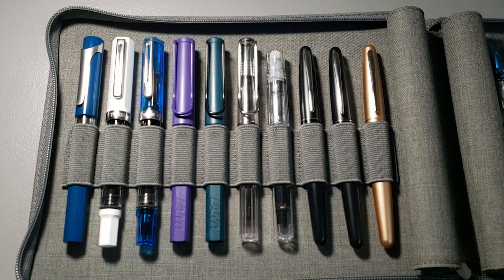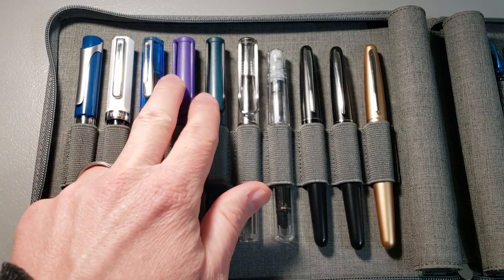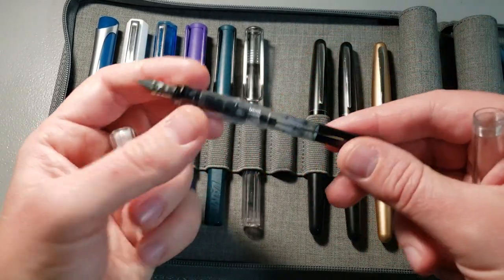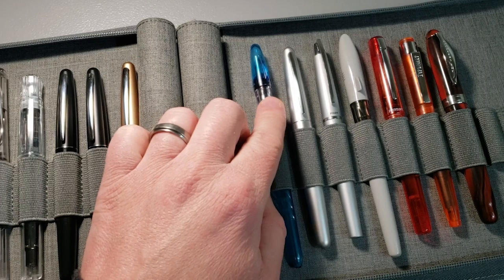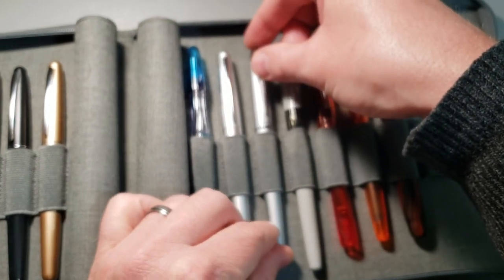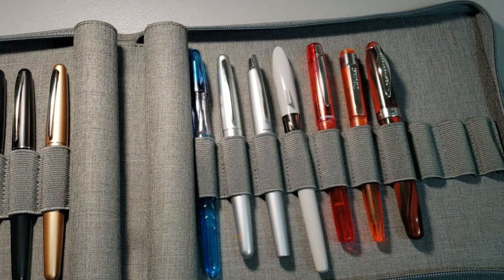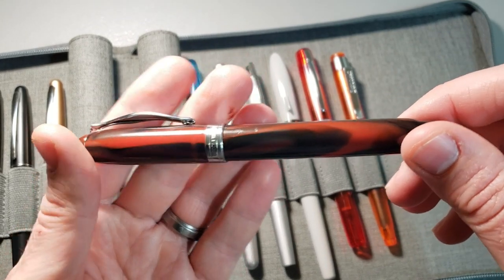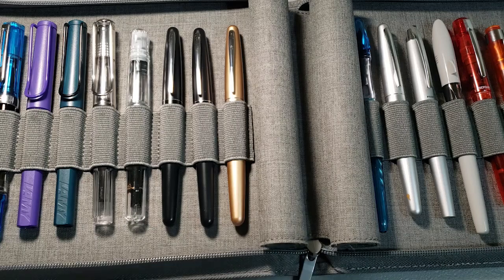My Fountain Pen Collection as of Jan 2022 + Pen Stand Giveaway!!!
In this video, I show you my entire fountain pen collection, as of the end of 2021 and beginning of 2022. I talk briefly about each pen, and I ask for your help to know which fountain pen reviews you would like me to do next. There are plenty of possibilities: eyedropper fountain pen tutorials, comparisons between two pens, pen accessories, my favorite entry-level fountain pen, my opinions on the best budget fountain pens, etc.

I also introduce my first ever giveaway, in which I will be giving away one of my fountain pen stands/rests, which I call "pen beds." To enter the giveaway, simply head over to my Instagram (linked below), find the post that says "Giveaway" and follow the instructions in the descriptions.

My Etsy Shop

Pens in this video:
TWSBI Swipe & TWSBI Eco 1:07
Lamy Safari & Lamy Vista 1:43
Pilot Kakuno (with Pilot Con-70 converter) 2:01
Pilot Metropolitan 2:56
Pilot Plumix 3:11
Pilot Knight 3:25
Jinhao Shark Pen 4:16
Platinum Prefounte 4:23
Diplomat Magnum 4:43
Noodler's Ahab 5:11